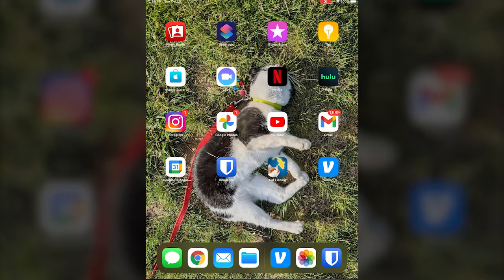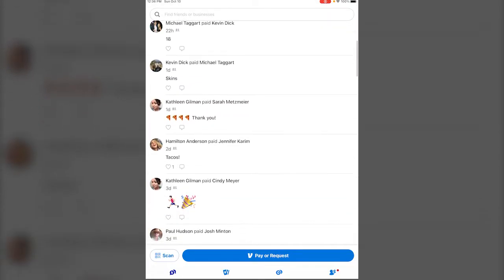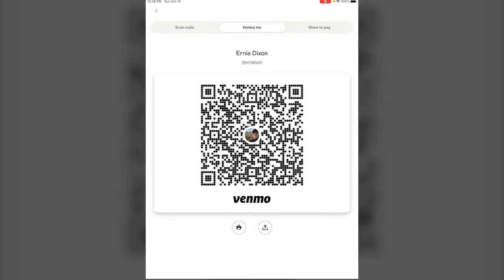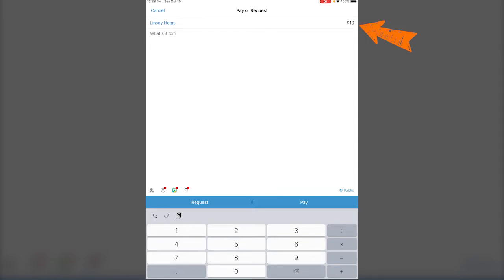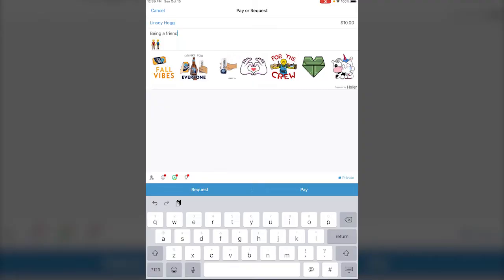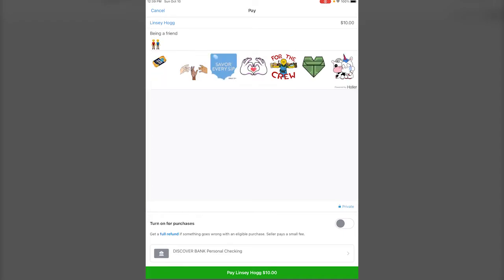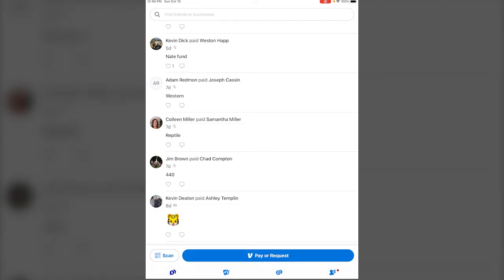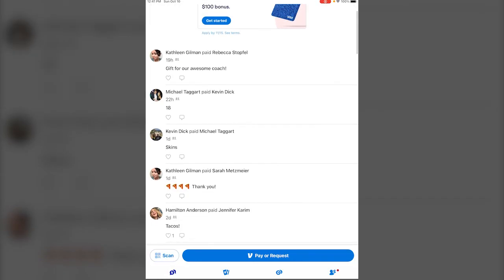Tech Tutorial: How to Use Venmo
For today's Tech Tuesday Tutorial, Ernie walks you through how to use the Venmo app to send and receive money from friends. Check it out!